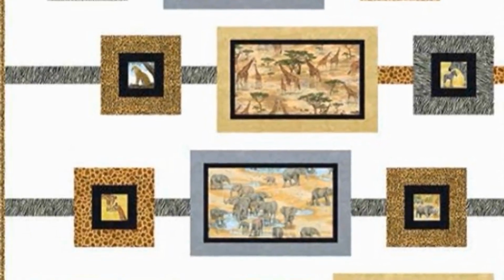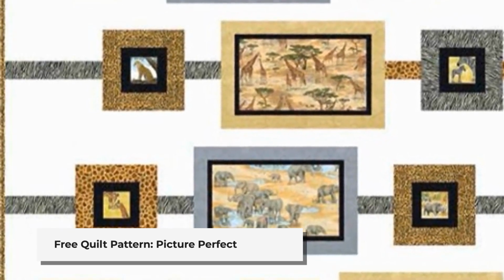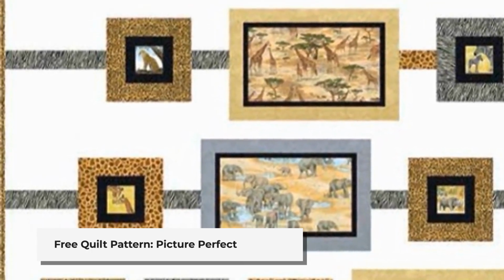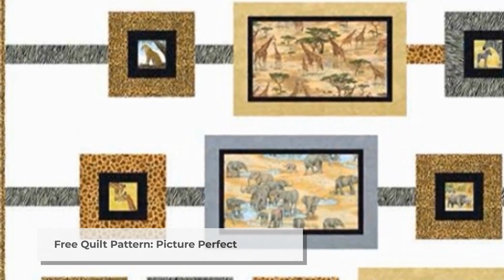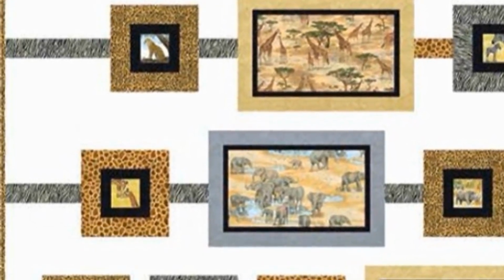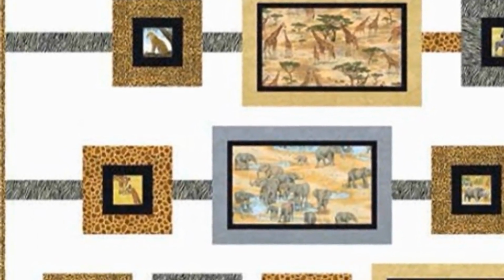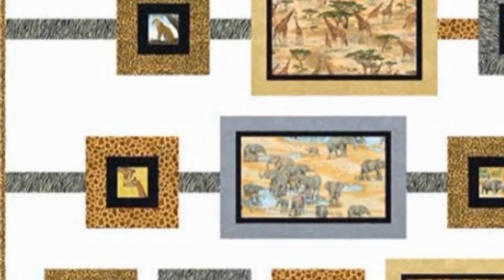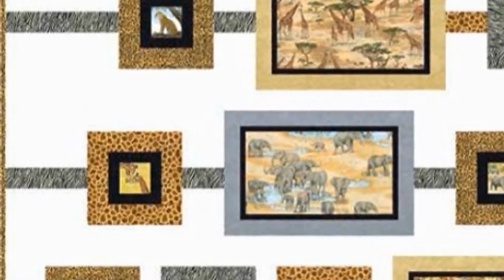Free African Quilt Patterns to Inspire Your Next Project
Discover free African quilt patterns inspired by traditional textiles like Kente and mud cloth. From the unity-themed Kumbayah to the wild animal prints of Wild Style, these designs blend bold colors and cultural stories perfect for quilters of various skill levels. Explore each pattern's unique features and bring vibrant African artistry into your quilting.